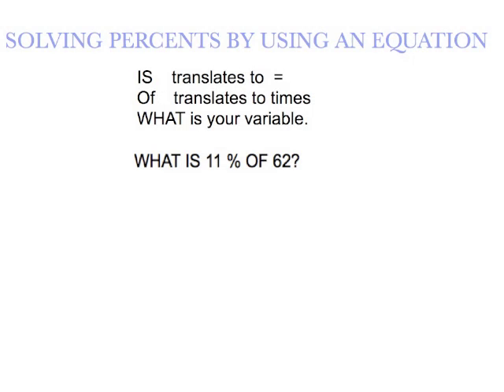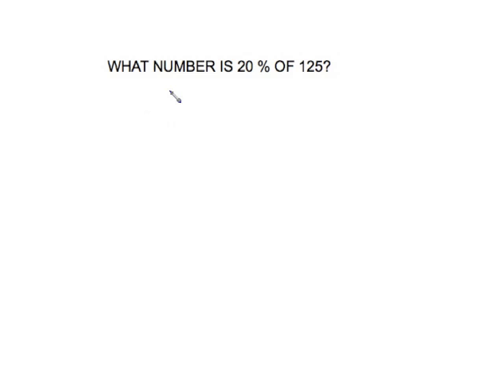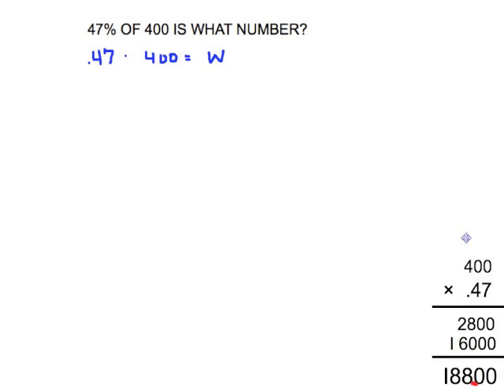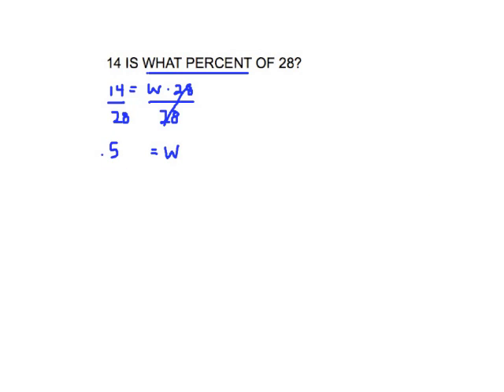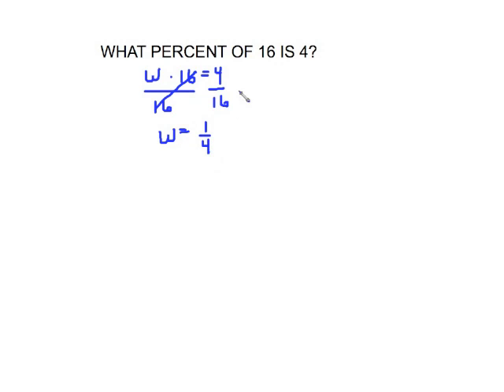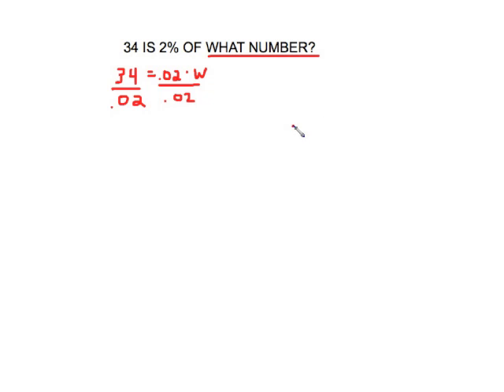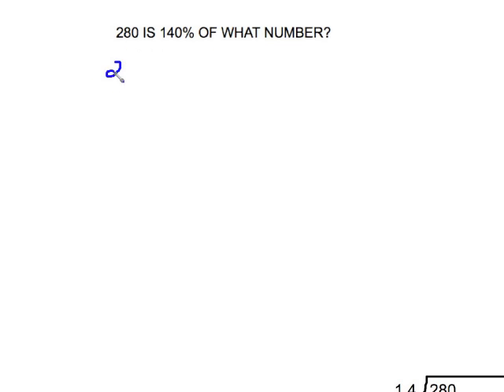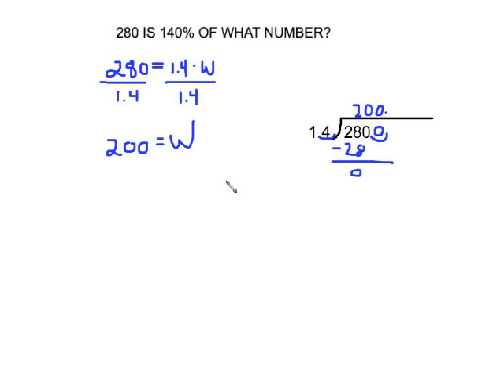MAT0024 Solving Percent problems with equations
Solve percent problems by translating to an equation.